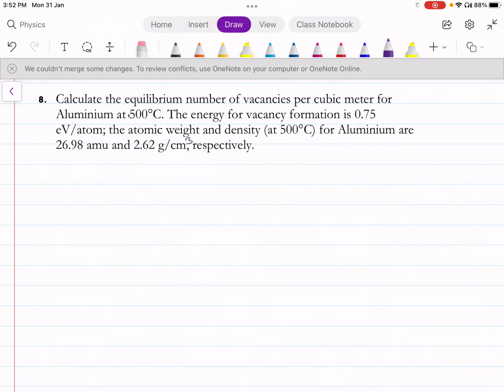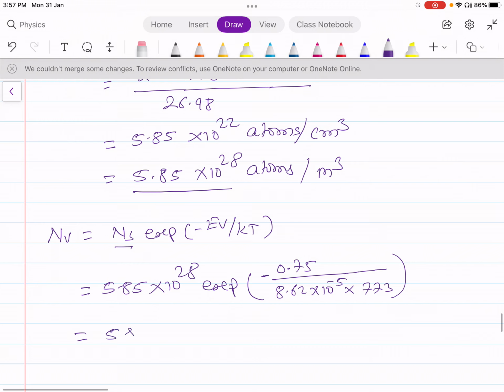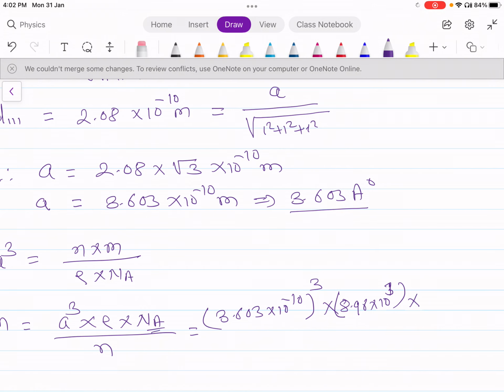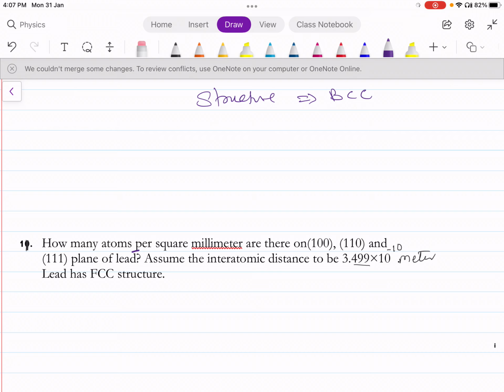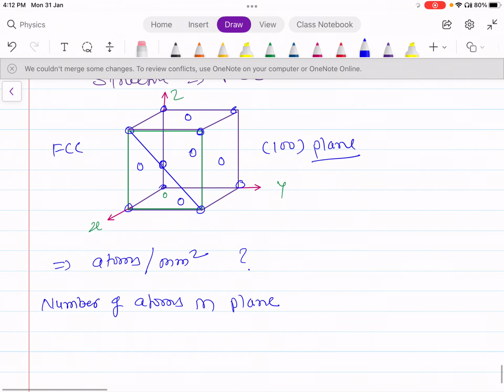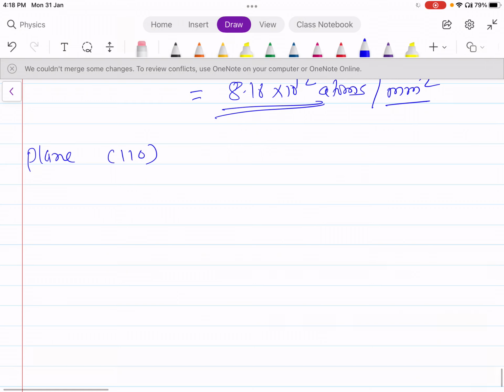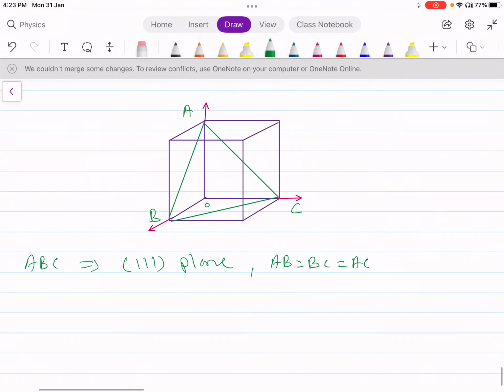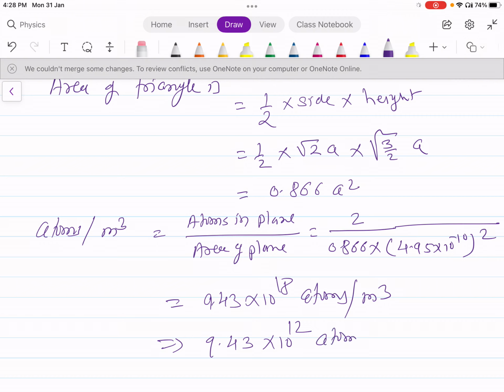1 Crystal Structure 1.20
Crystal Structure Solved Numerical 2